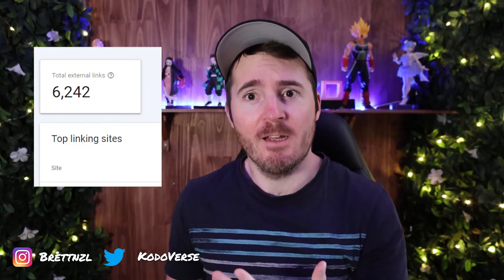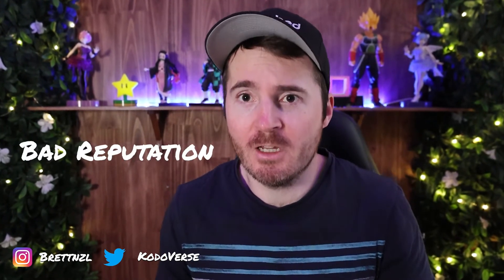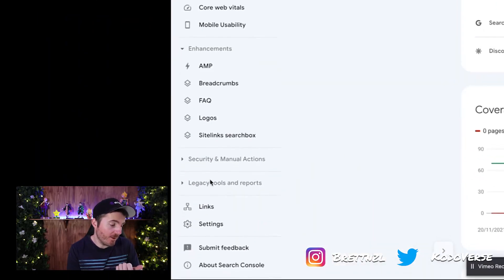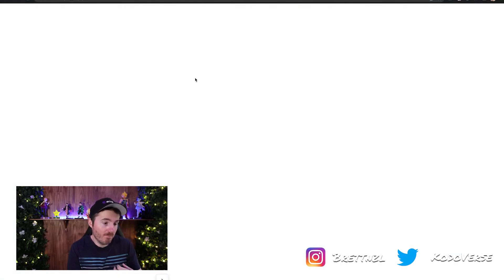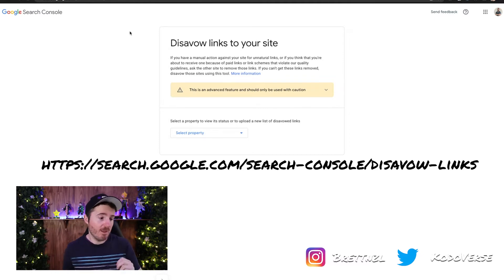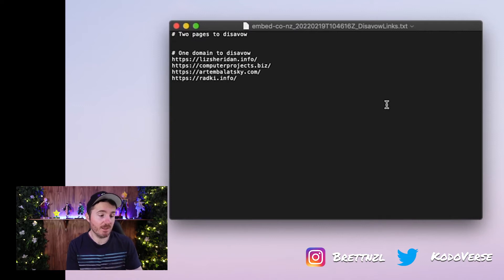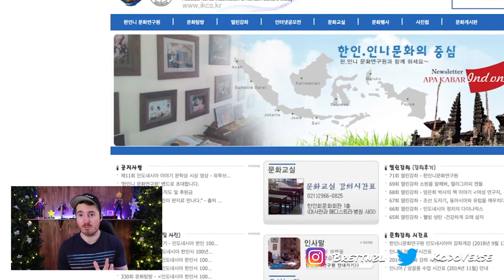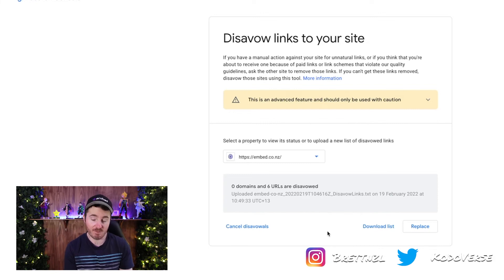Remove Spammy Backlinks: How to Disavow Links in Google Search Console Easily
Are you worried about harmful links pointing to your website and affecting your search engine rankings? Google Search Console's Disavow Links tool is here to help! In this tutorial, we show you how to use Disavow Links to tell Google to ignore certain links to your website. We walk you through the process of creating a disavow file and uploading it to Search Console, and provide tips on how to identify and select the links to disavow.

By the end of this tutorial, you'll know how to use Disavow Links to protect your website from negative SEO and improve your search engine rankings. Don't miss out on this valuable tool for your website's health and visibility!

In this video, I'll show you a great strategy to clean up your domain and how to fix Google Search Console errors.

We'll briefly discuss what they are and why they're important, then go into the steps of disavowing bad links in GSC.

I'll also cover how to get rid of errors on your site or increase domain authority for better rankings!

0:00 - Introduction
0:35 - Links in Google Search Console
0:58 - Removing Backlinks from your Website
1:48 - Disavowl in Search Console
3:09 - Creating / Downloading Disavowl file
3:54 - Editing Disavowl file
4:43 - Replacing Disavowl File
5:45 - Conclusion

If you're interested in Web Design or need help designing your own website concept or need Joomla, WordPress or Web Support please check out my personal websites here: